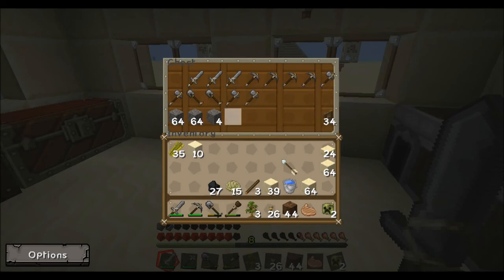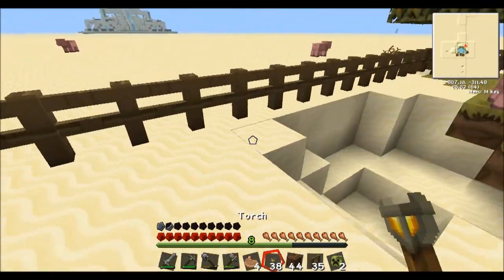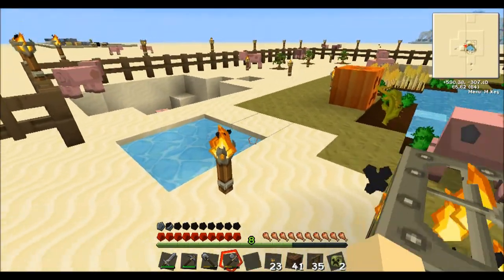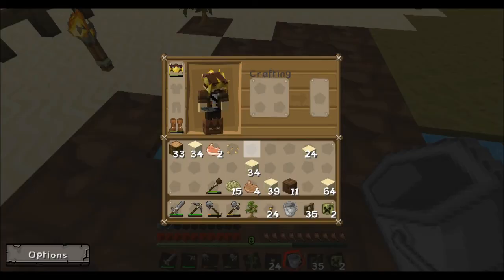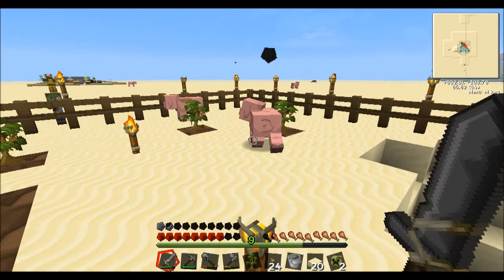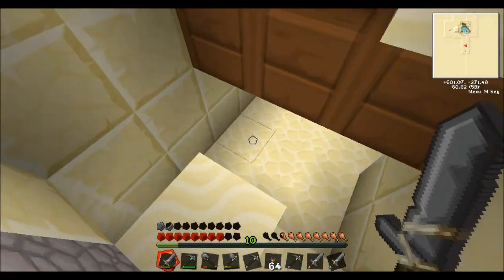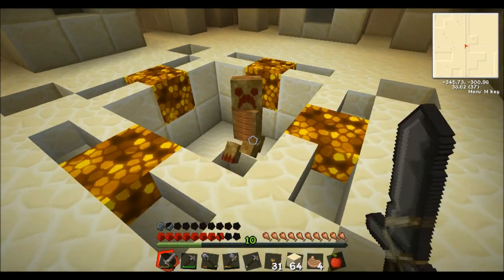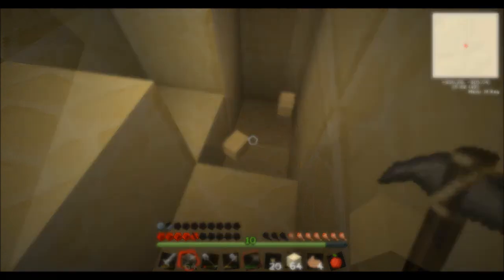Oasis Survival #10 (Extending It)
You can find the Map here if you would like to try it:

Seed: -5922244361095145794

Your,
Doogel